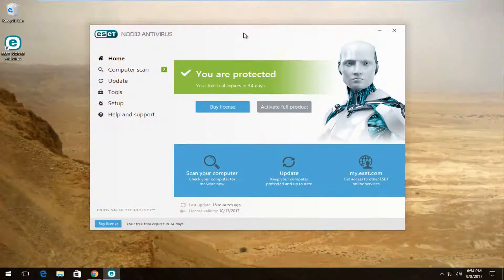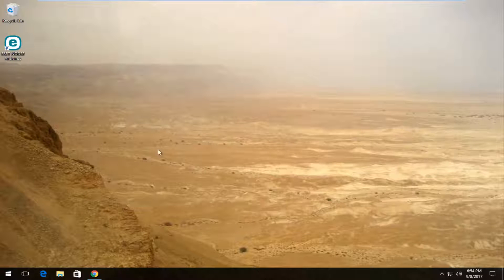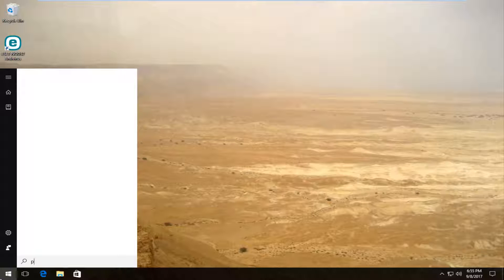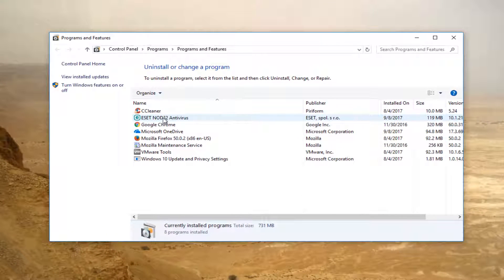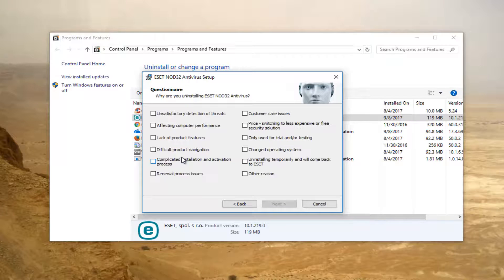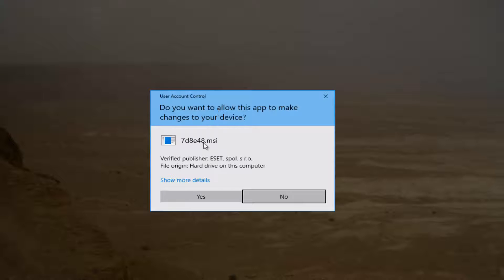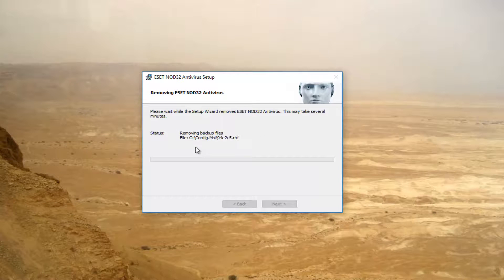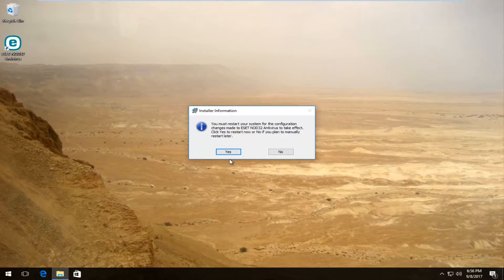How To Uninstall ESET NOD32 Antivirus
How to remove the ESET NOD32 antivirus suite from your Windows computer.